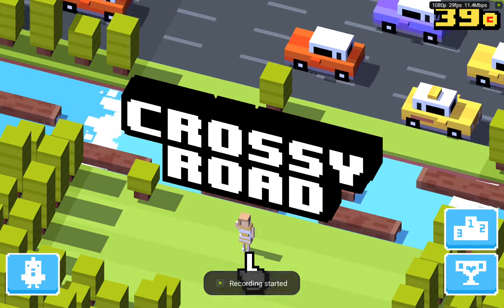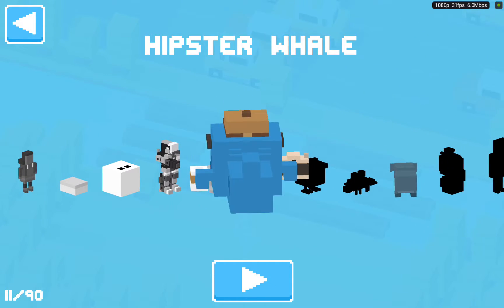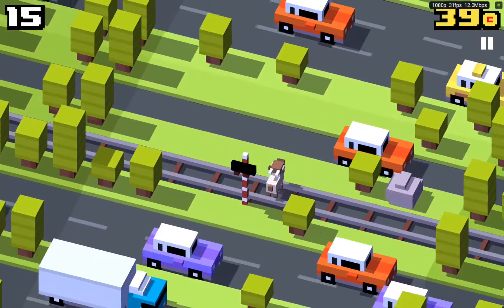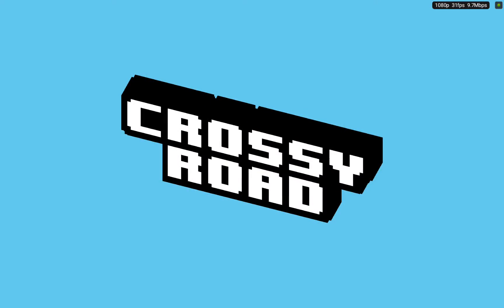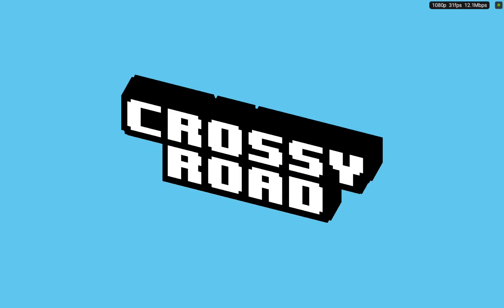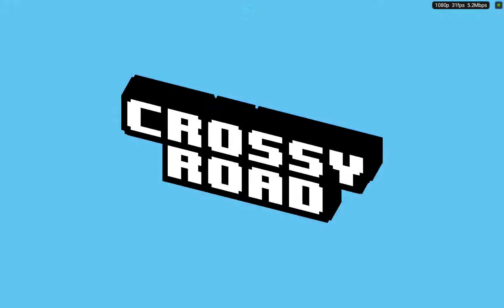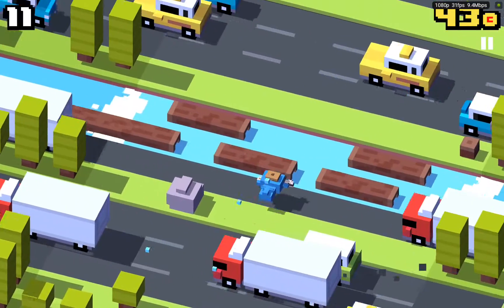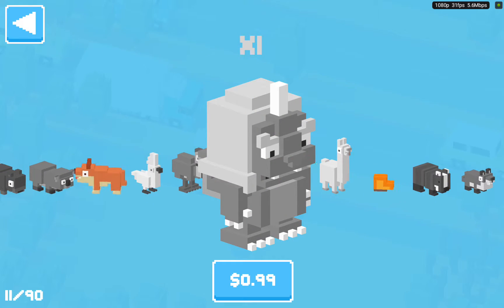Crossy Road Revisited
I show you guys the new characters I unlocked and my new High-Score

This game is made by: Yodo1 Games